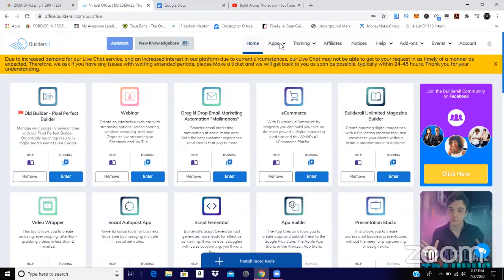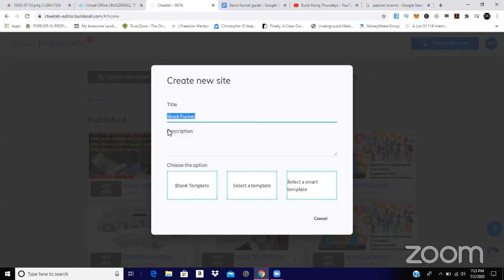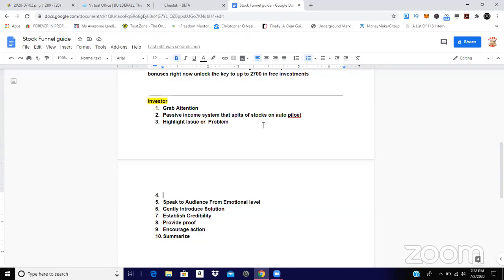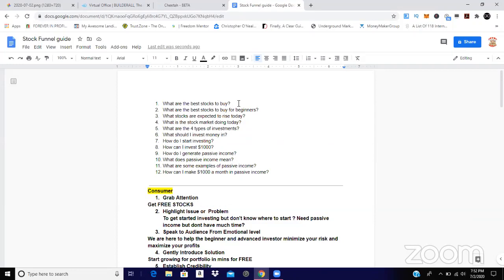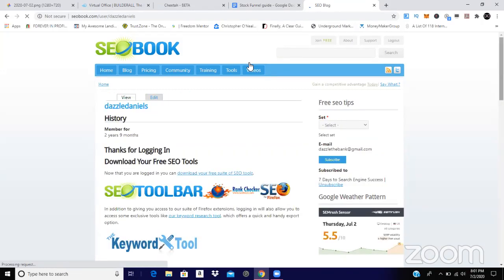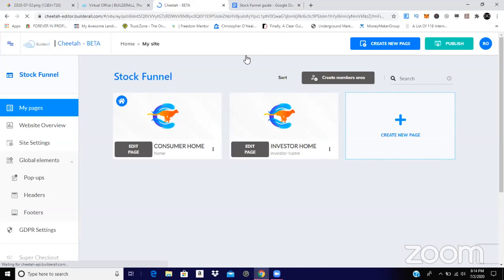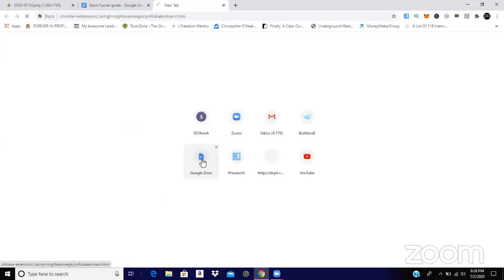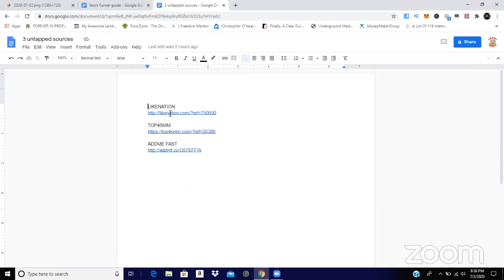Build Along Thursdays- How to make a funnel with depth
Tonight we kick off Build Along Thursdays! Join us as we build, monetize, automate and scale digital assets TOGETHER. DIY online success. LIVE Training with Dazzle “ Dazz Dee” Daniels

Tonight's Topic: How to build a funnel with depth & How to create content that generates lifetime traffic

Every Thursday @
9PM EST
8PM CST
7PM MST
6PM PST

May The Profits Forever Be In your Favor
Dazzle Daniels & The Business DIY Club